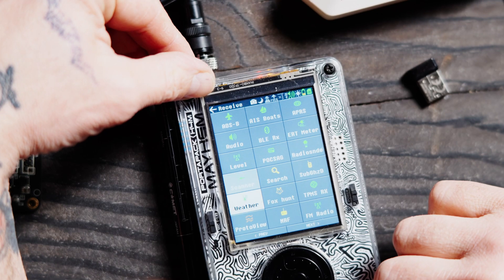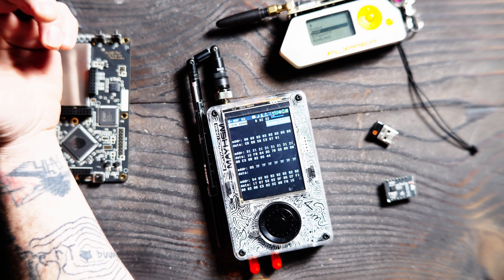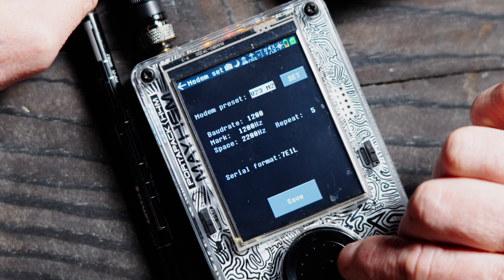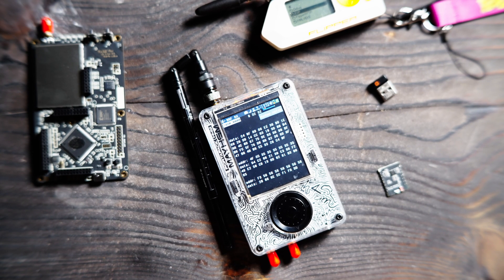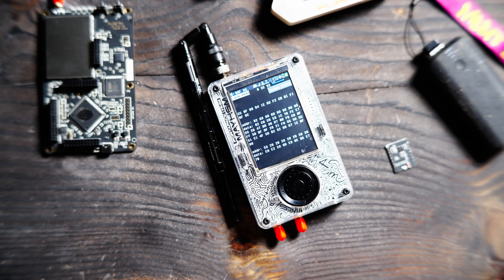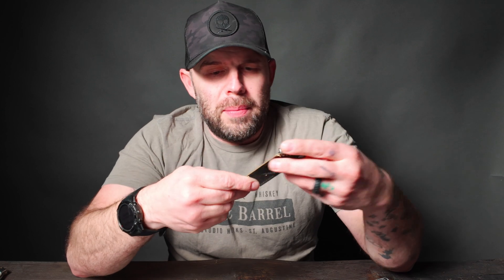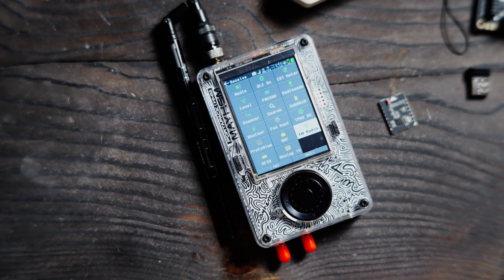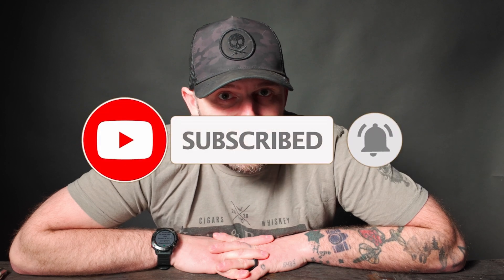PortaPack HackRF H4M NRF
Going over the NRF RX app on the Portapack H4M.

Amazon Store